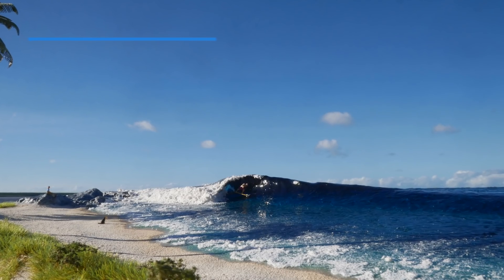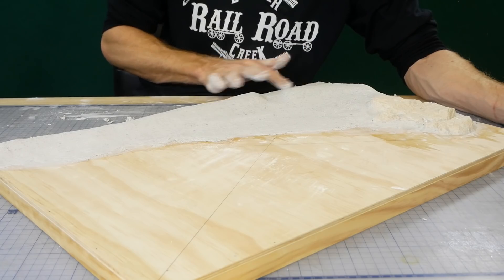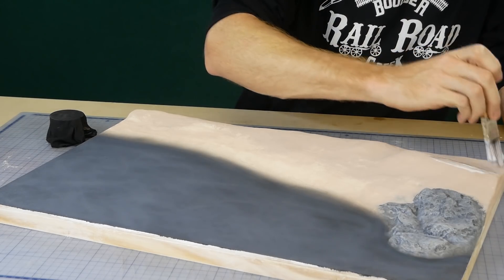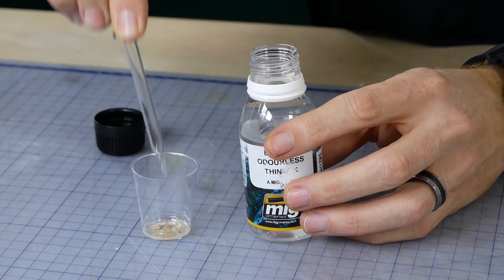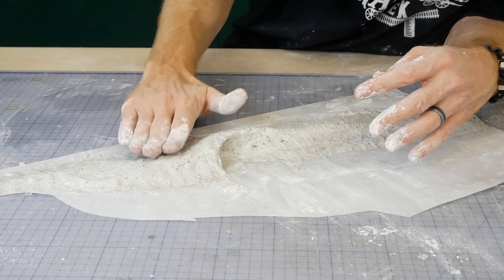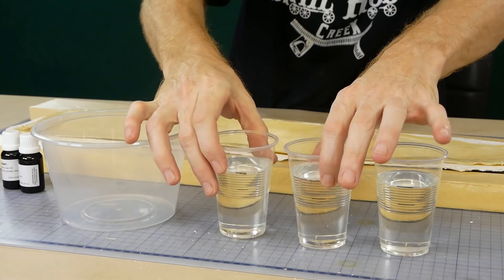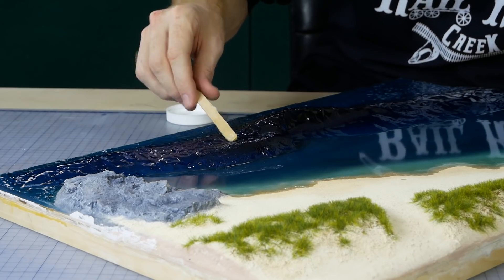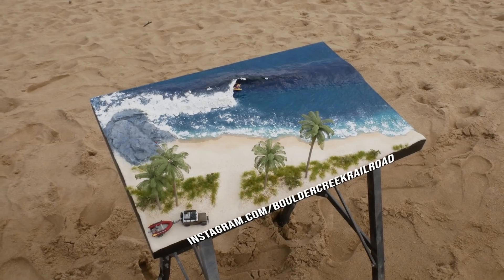How to Build a Hyper-Realistic Surf Diorama - Realistic Scenery Vol.17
Learn how to create a miniature world that will look so realistic you'll want to shrink yourself to enjoy it.

In this highly detailed guide I’ll take you through every step as I create this amazing beach diorama complete with a wave and a white sand beach you’ll wish you could sit on.

The process of creating this ultra-realistic diorama is quite a lengthy process however by taking it one step at a time before you know it you’ll have a fantastic diorama that will amaze your friends and family.

Also don’t forget to check out my new Instagram page, if you have a completed diorama that you want to share be sure to send it to me through Instagram and I’ll share it with the community:

Most of the dioramas and model scenery I make is all related to model railroads and model railroad scenery, every now and again I’ll build some scenery that is not specifically related to model railroading however the tips and techniques I use can easily be applied to any type of model scenery, whether you are building a basement empire model train layout or building a diorama for school and everything in between there will surely be some tips and tricks you can pick up from watching one of my tutorials.